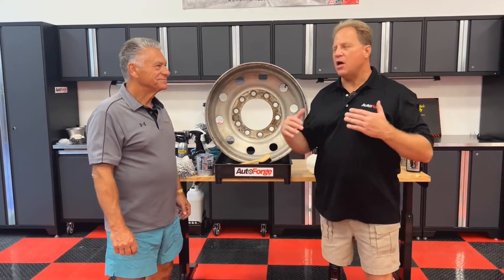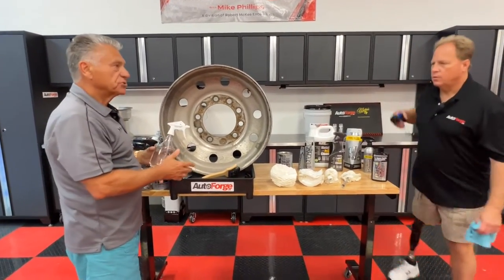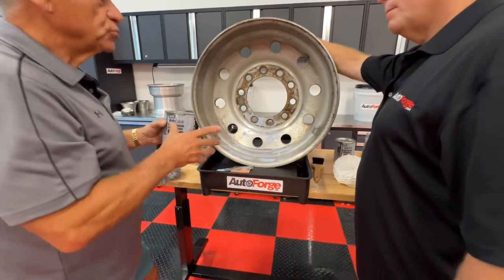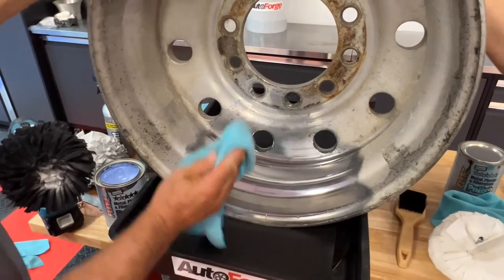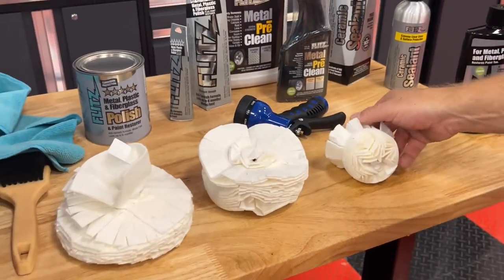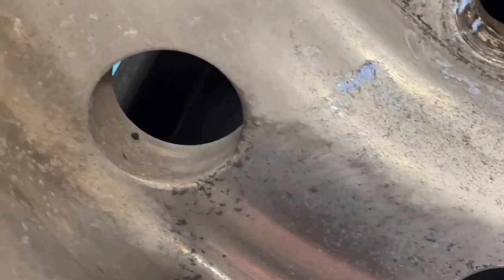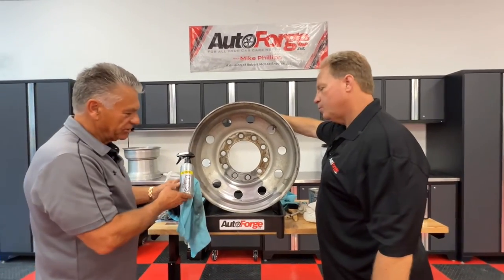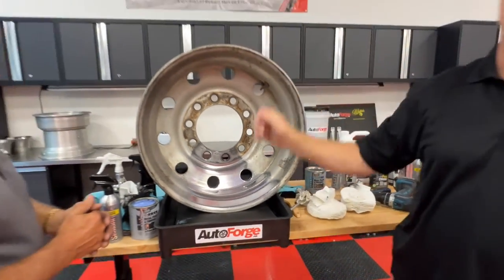Ultimate Metal Polishing How-To Video with Mike Phillips & Flitz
In this video Nick and Ollie showcase Flitz Metal Polish along with Flitz Buff Balls.  You can find these products and more at Autoforge.net

*KITS*